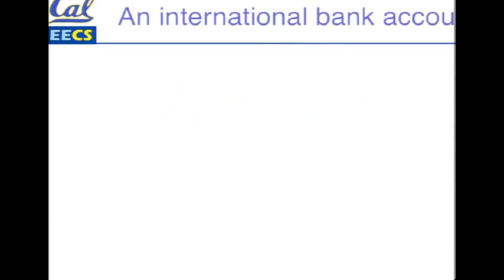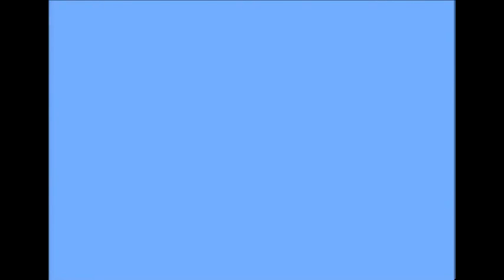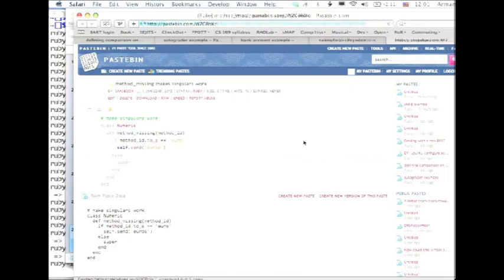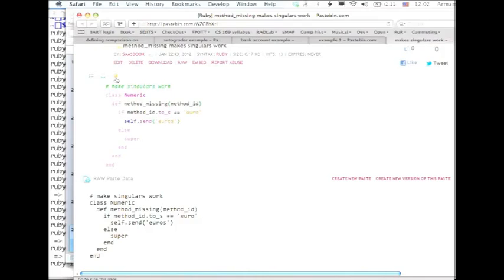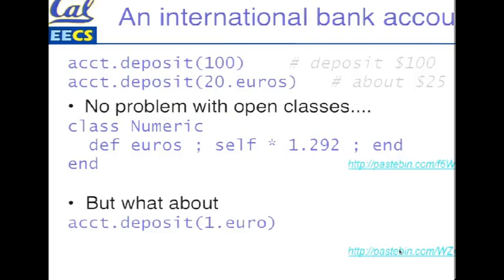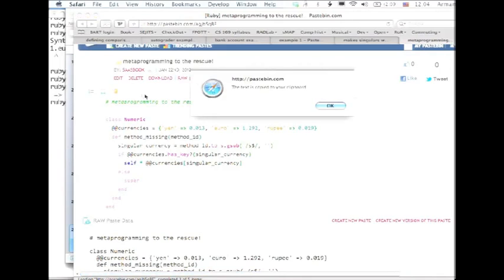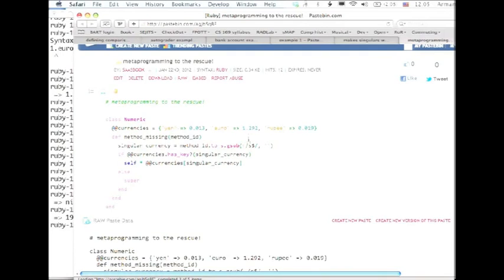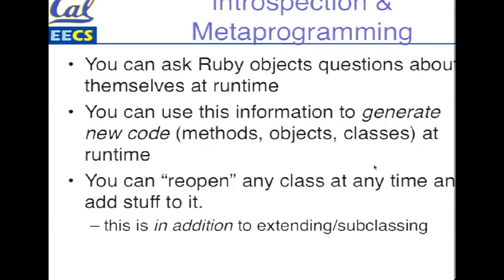ruby_metaprogramming_3_4